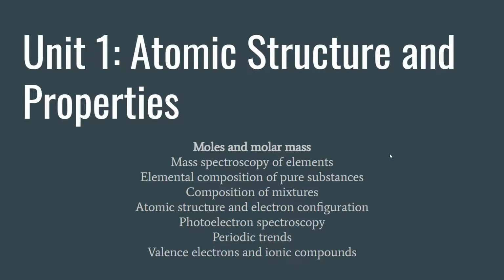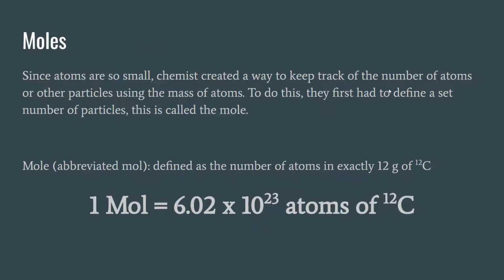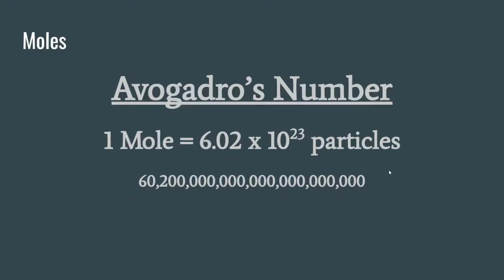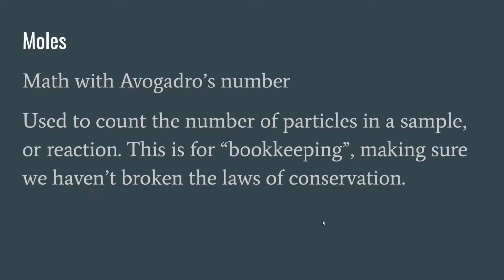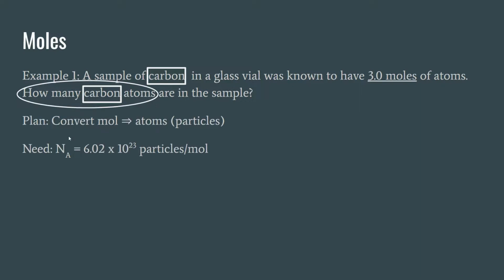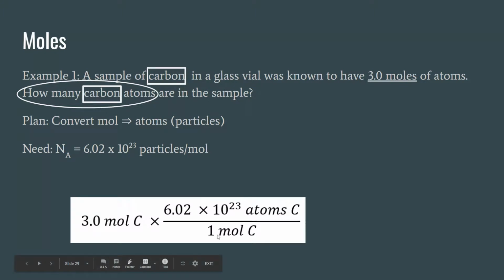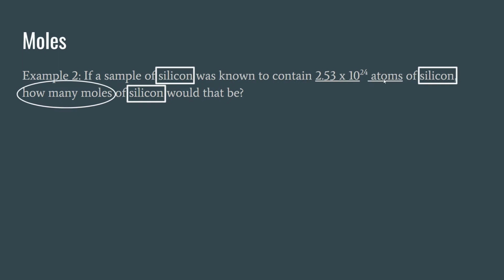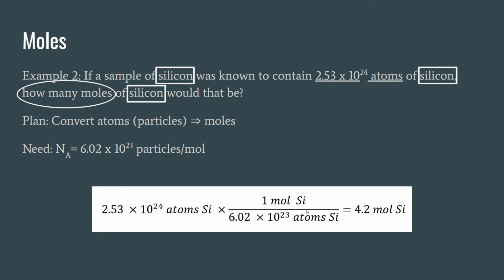Unit 1: Atomic Structure and Properties - Avogadro's Number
AP Chemistry

Unit 1: Atomic Structure and Properties
Topic 1.1 Moles and Molar Mass
EK: SPQ-1.A.2